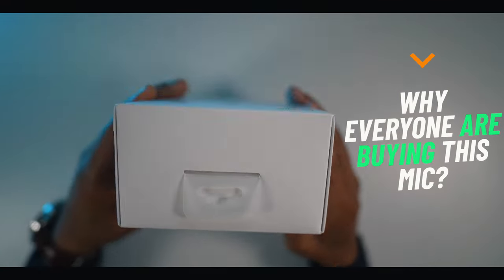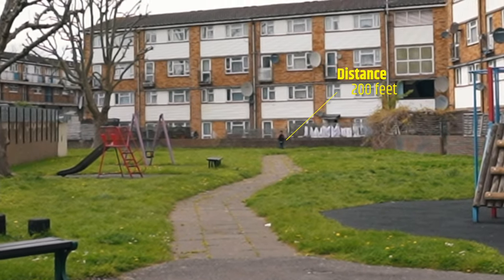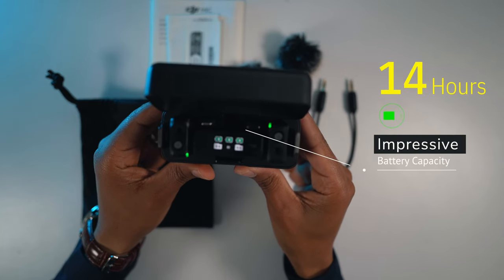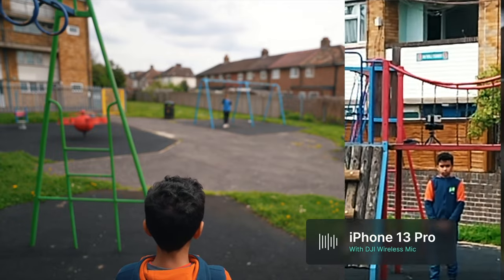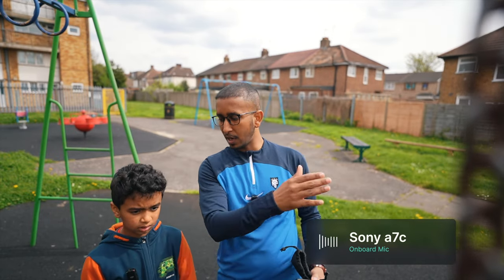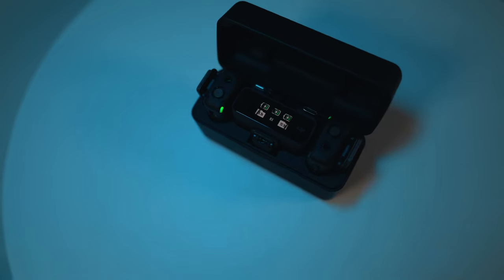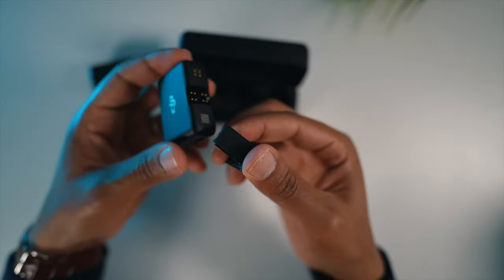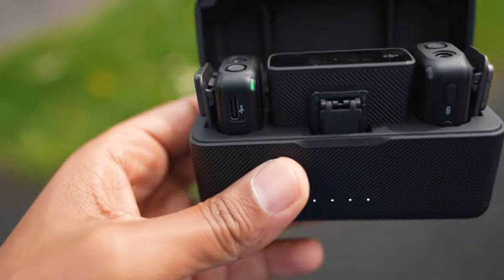Unleashing Pro-Level Audio | DJI Wireless Microphone. DJI Mic - Still worth it? AP Tech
This is best iPhone wireless Microphone. Although it comes with high price point, but this product is definitely worth purchasing. Watch till the end to see ups and downs on this product.

Check out this budget friendly microphone for iPhones under $100.

UK Amazon DJI
UK Amazon Lewiner

FIFINE Microphone

See below links for microphone reviewed in this video.

Sony a6500

Unleashing Pro-Level Audio | DJI Wireless Microphone. Why YouTubers are buying this DJI Microphone?